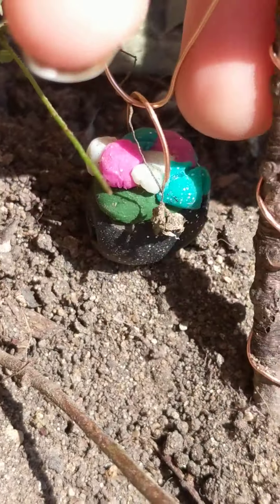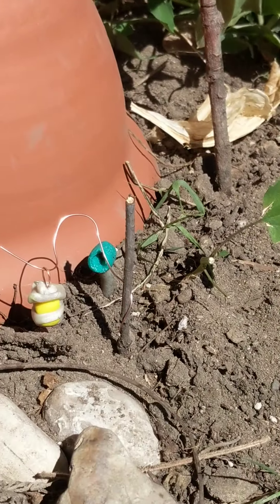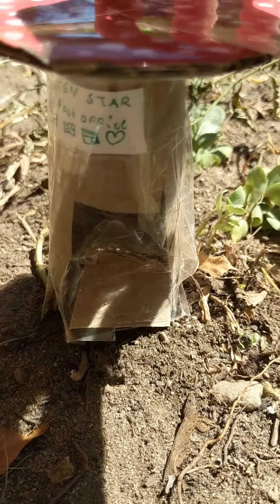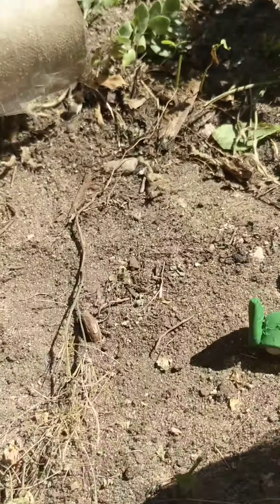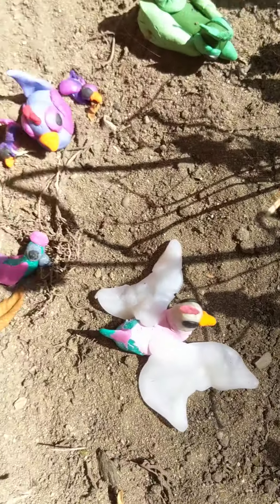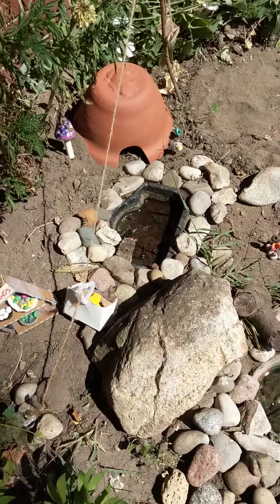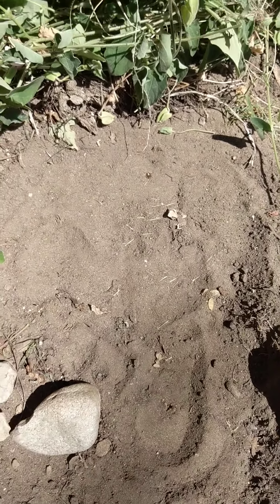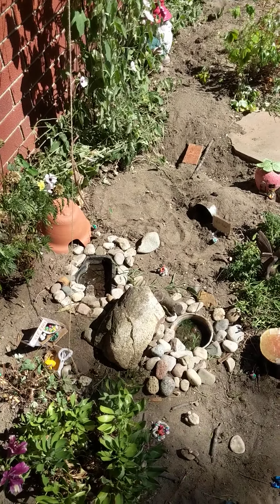New AND improved toad village!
bychickensforchickens I am touring my amazing toad village today!